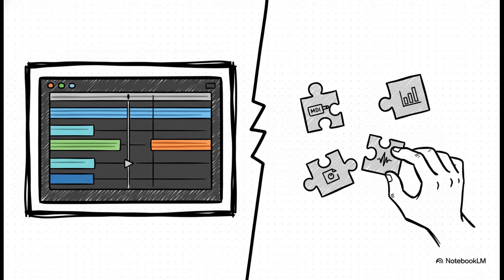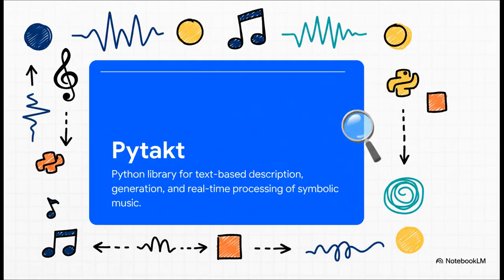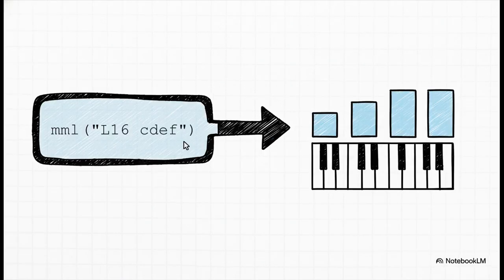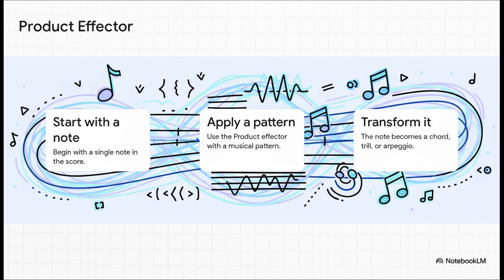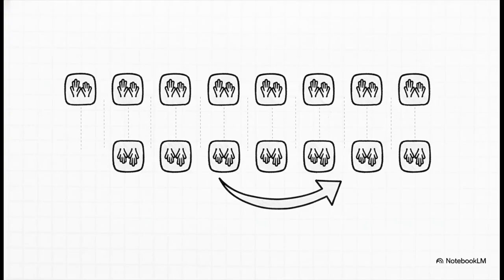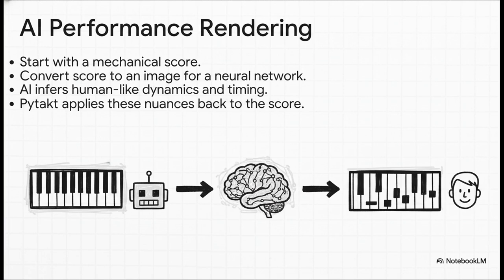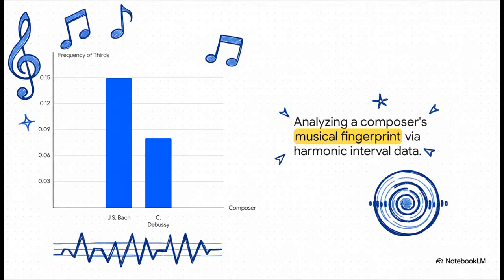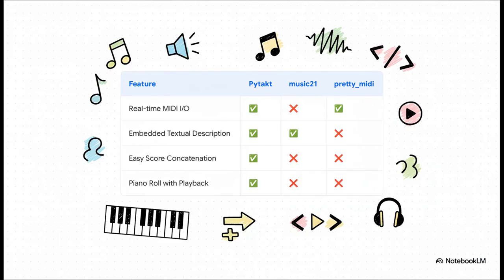Pytakt Composing Music with Code